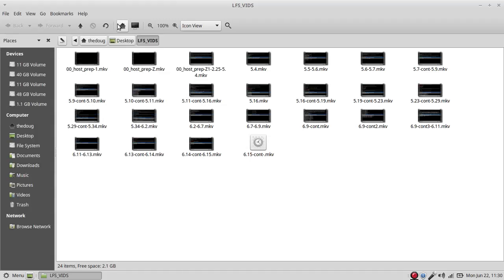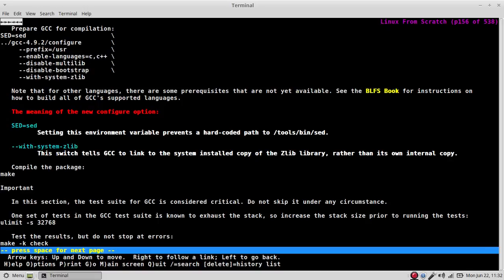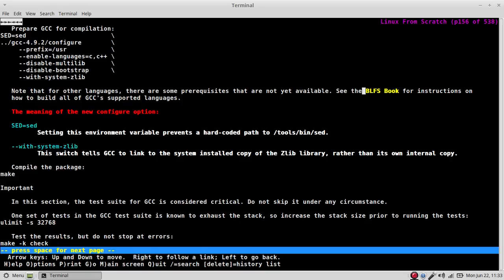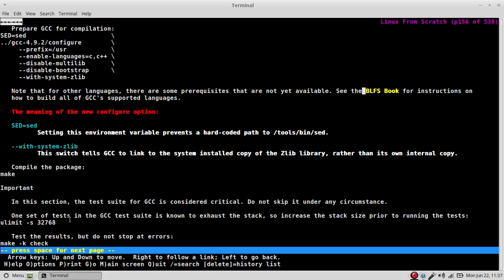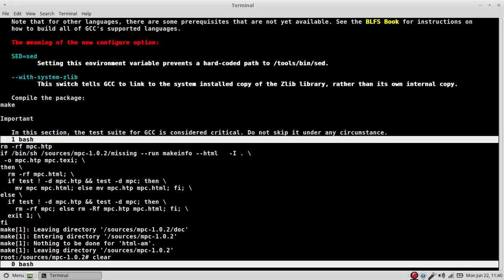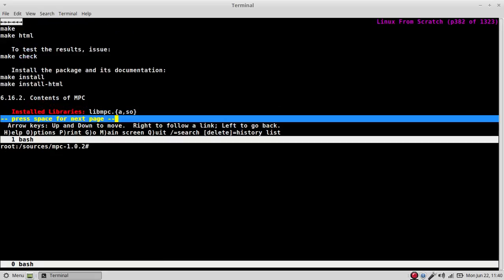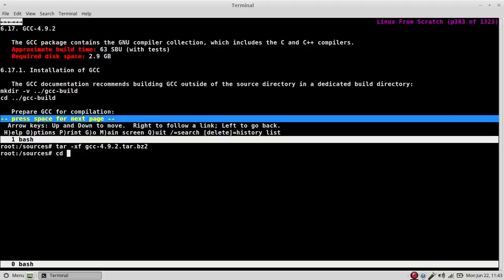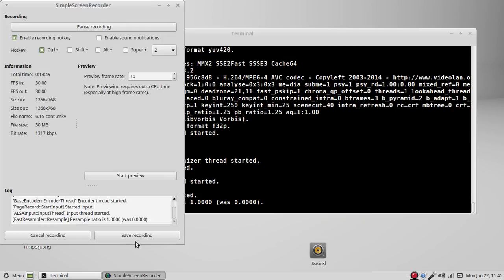Complete_LFS-7.7_Install_section-6-15-cont- 6.17